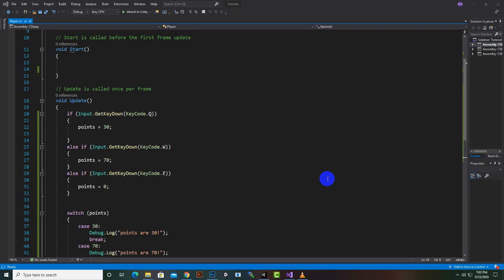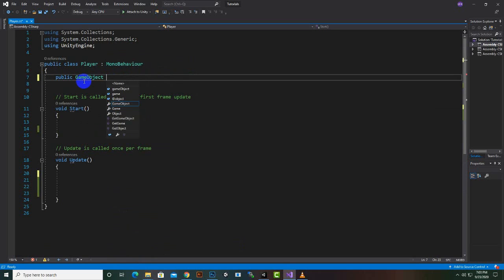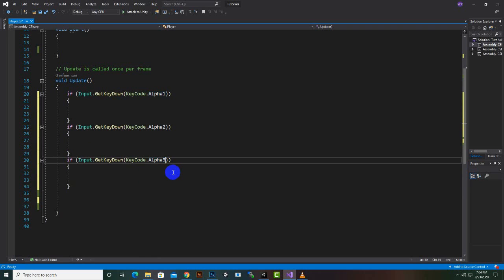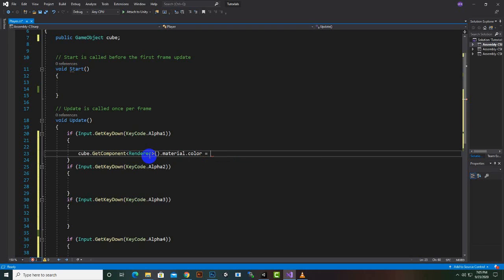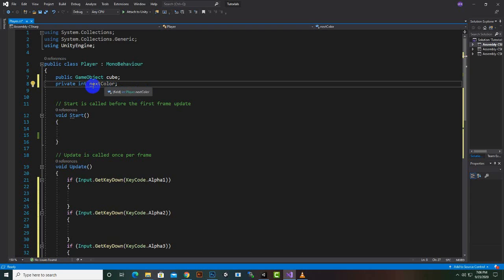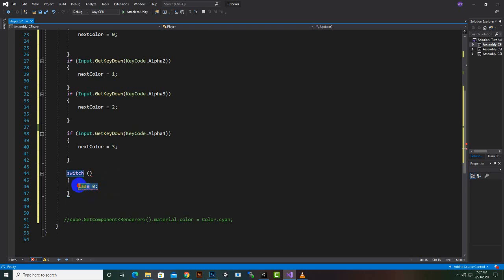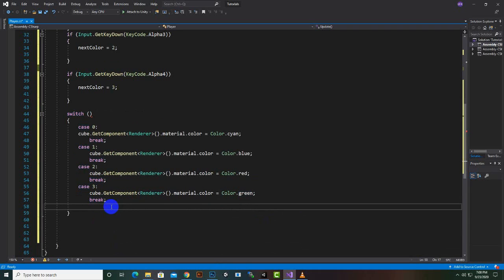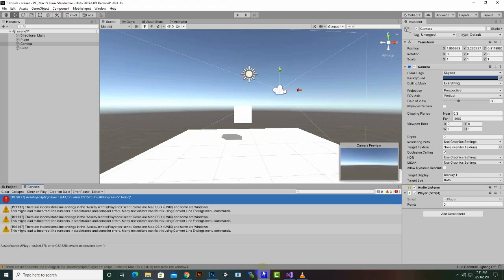Changing Colors Of Cube With Switch Statements In C# Unity